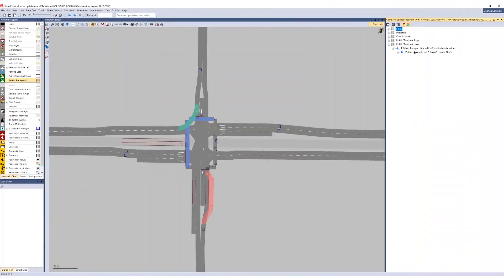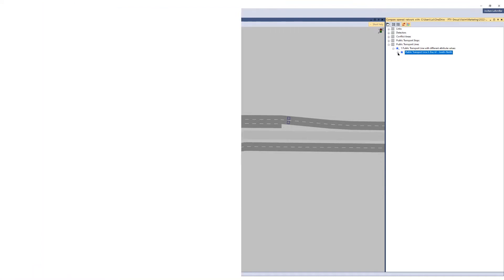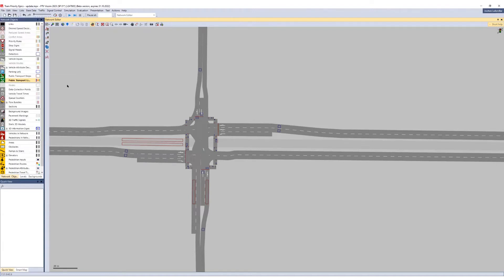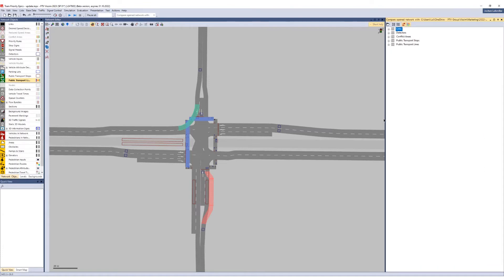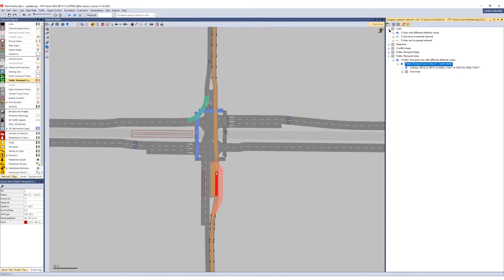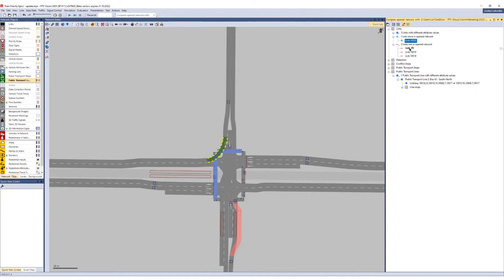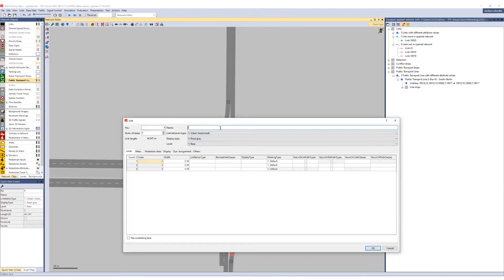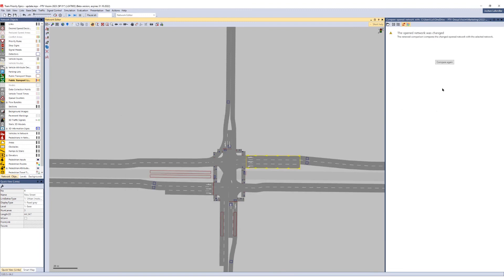Inhanced Network Scenario Comparison | PTV Vissim 2023 | Product Demo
PTV Vissim 2023 offers the possibility to compare networks and scenarios with each other and to display the differences in the form of an interactive tree and in the network editor. The new function allows you to compare the currently loaded network with another network.